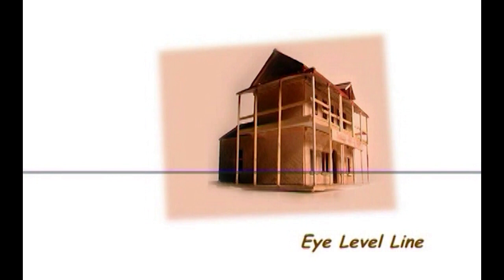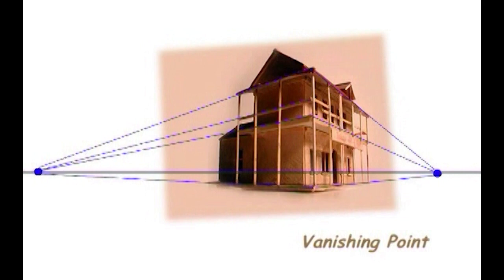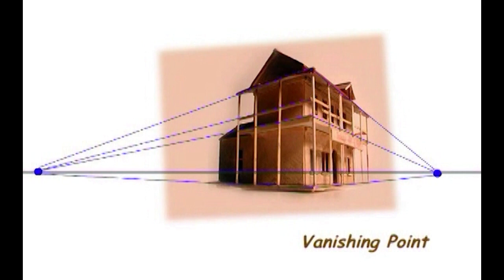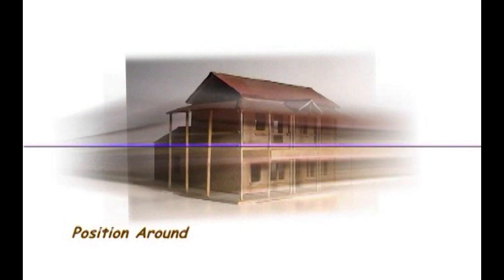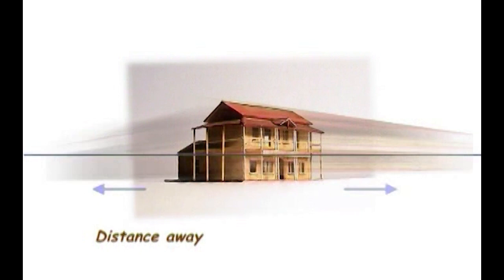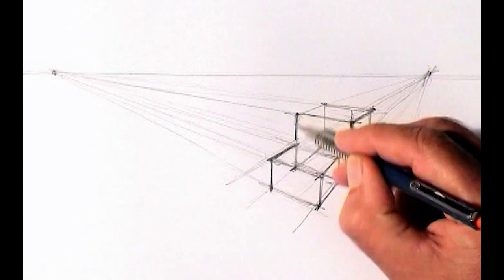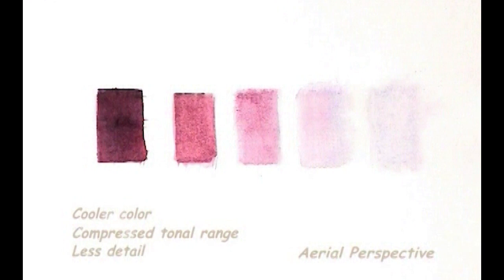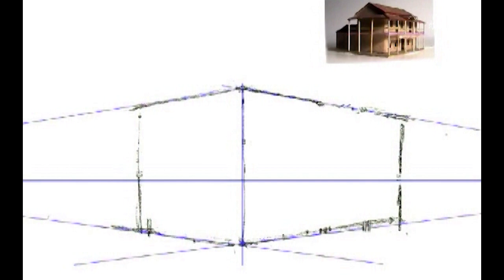Perspective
A simple approach to understanding and mastering perspective drawing